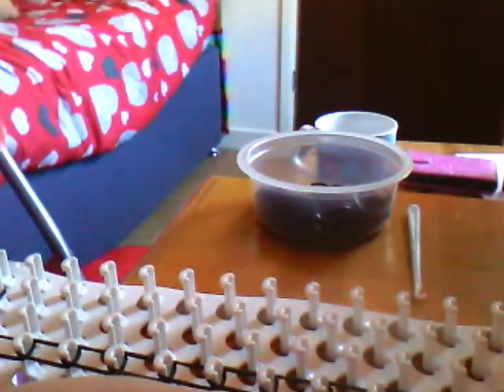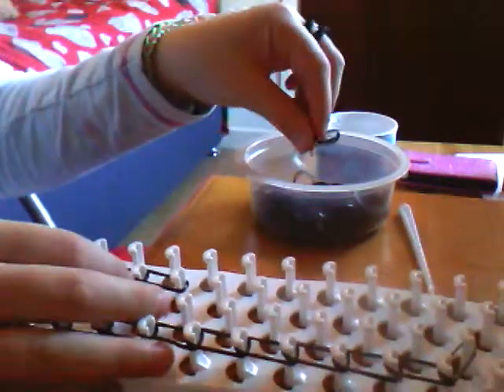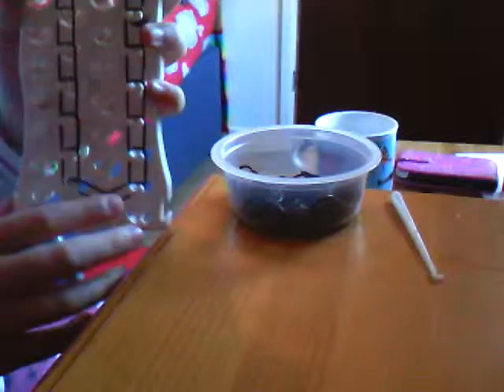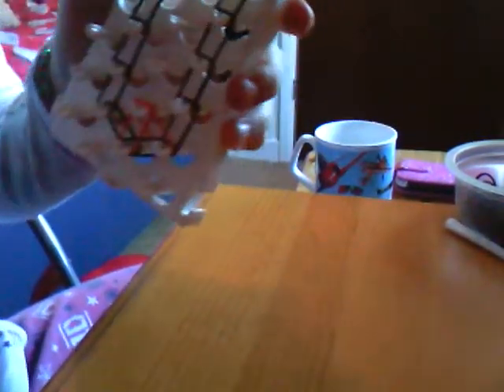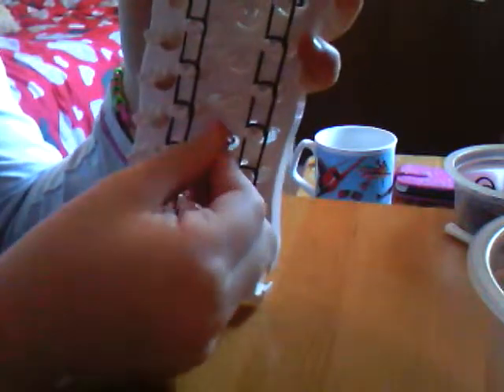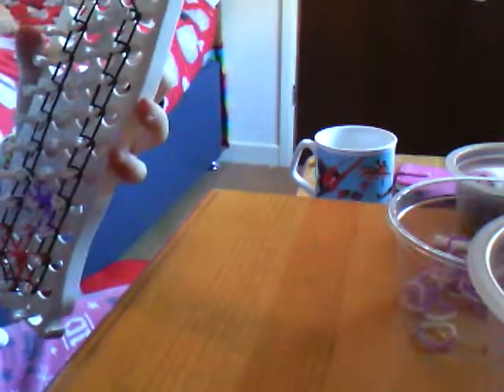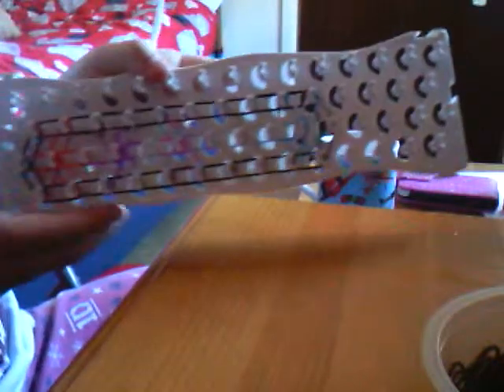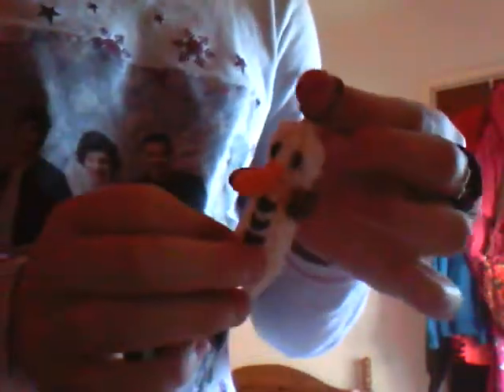How to make a starburst bracelat